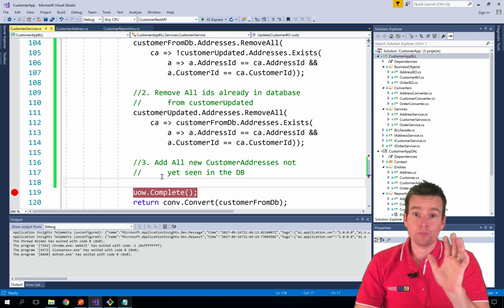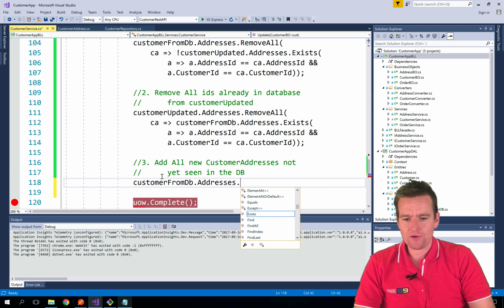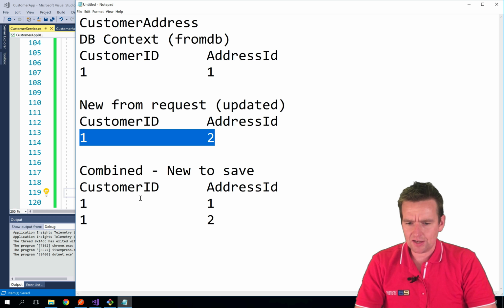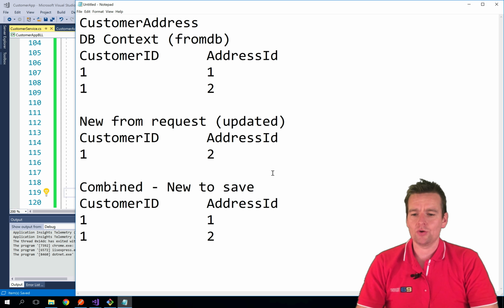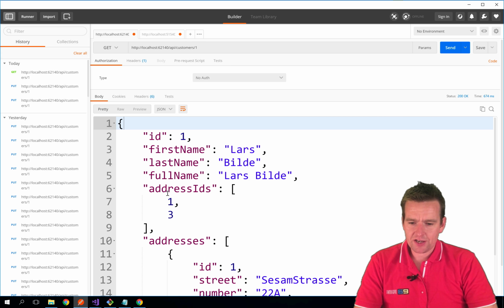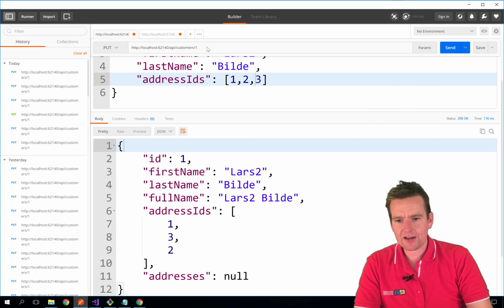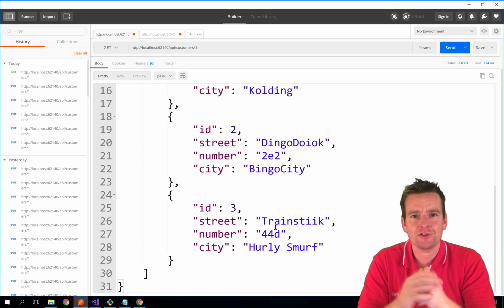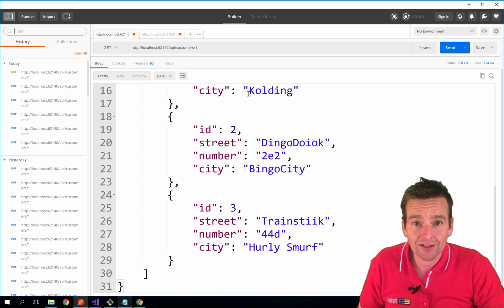Building a REST API in NET Core | S3P86 | Update3 | Adding new ids to the database context